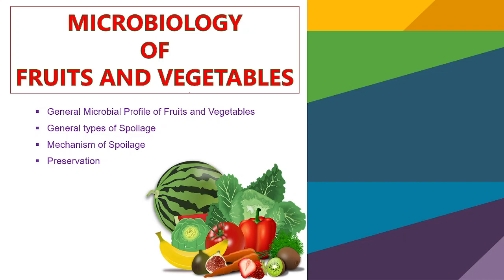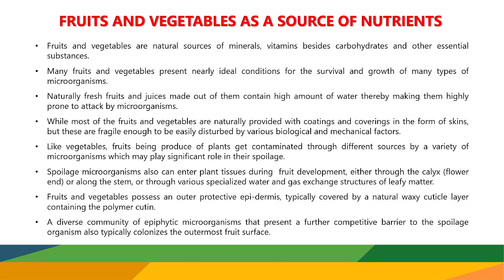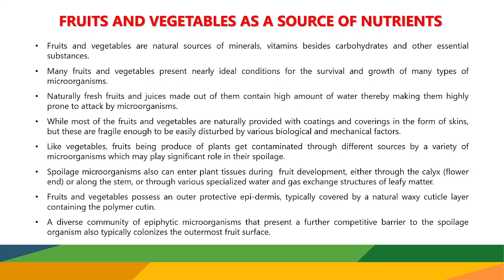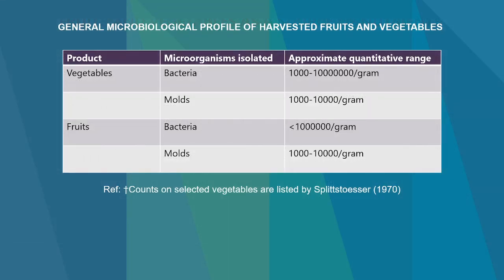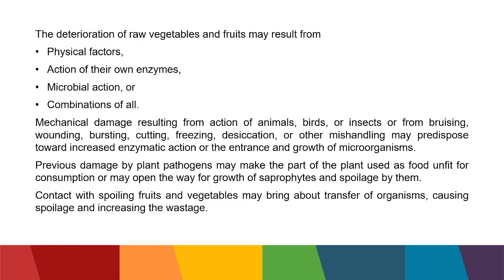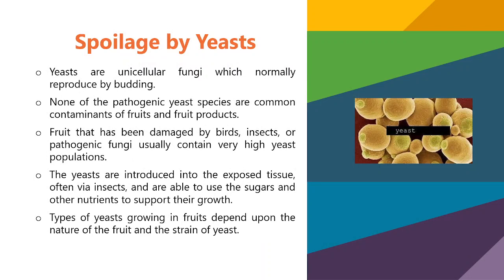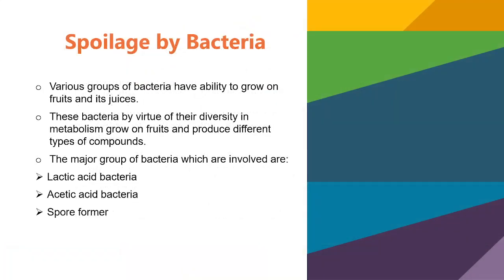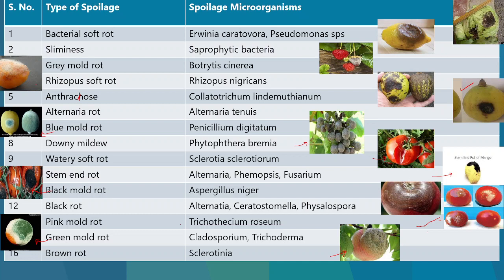Microbiology of Fruits and Vegetables| Food Microbiology